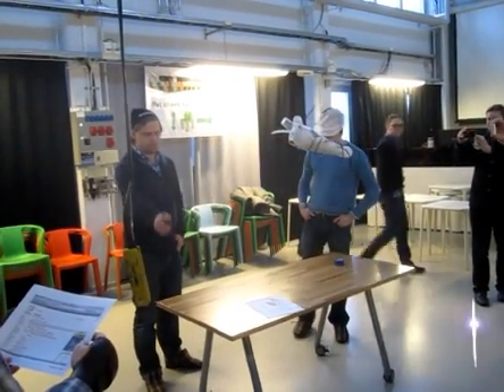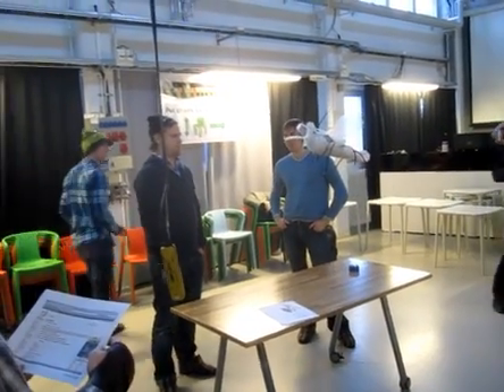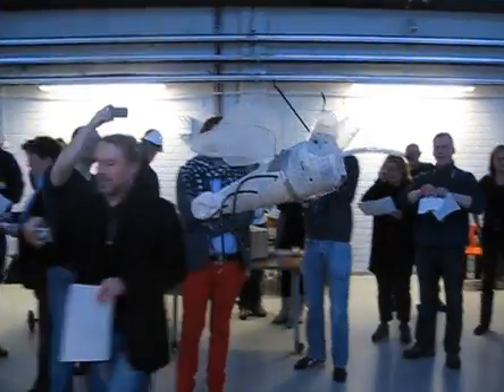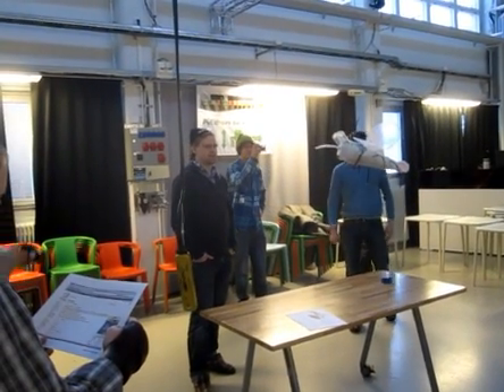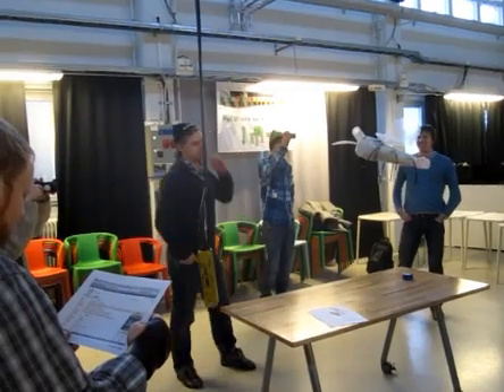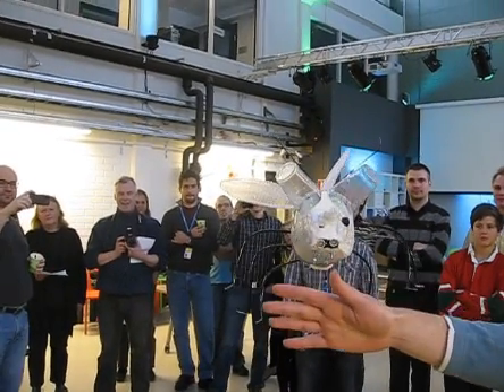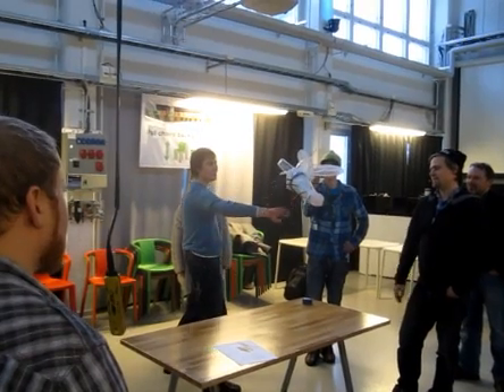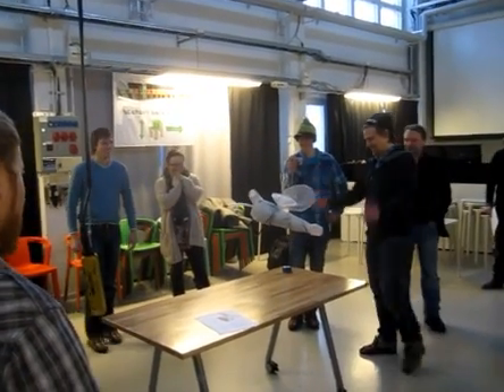IlmaRIBOT (Stanford ME310 — Paper Robot Challenge 2011, Helsinki)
4 days and 4 hours, 4 innovative designers from different fields (no electrical engineers).